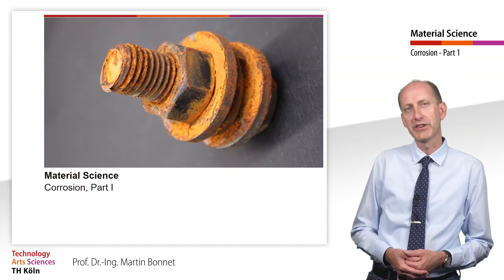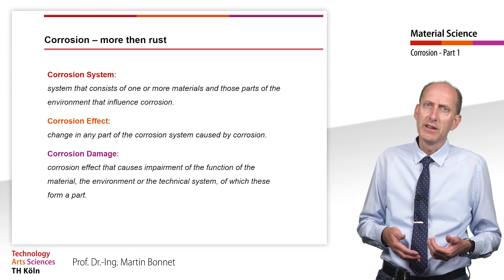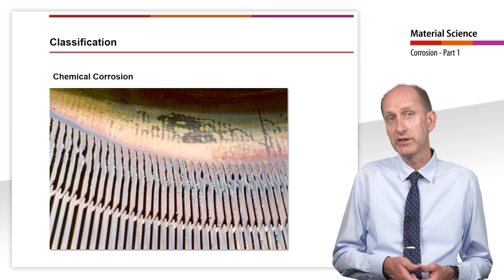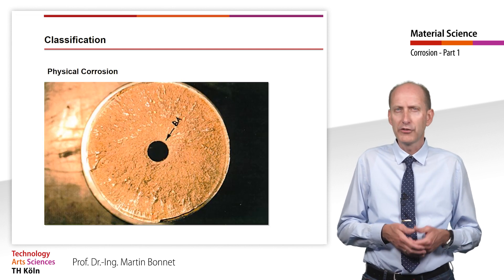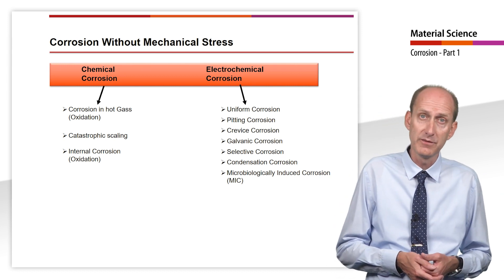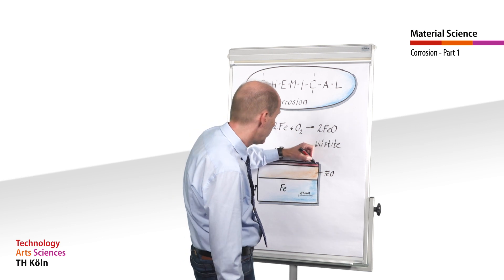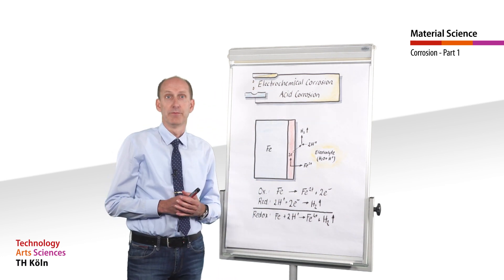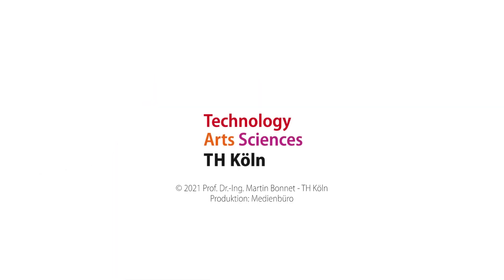Material Science, Corrosion, Part 1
Definition of corrosion and main forms of corrosion

00:00 – More than just rust
03:33 – Classification – chemical  corrosion
04:07 – Electrochemical corrosion
05:45 – Physical corrosion
07:06 – Corrosion without chemical stress
07:51 – Corrosion with chemical stress
08:23 – Chemical corrosion
09:46 – Electrochemical corrosion – oxygen corrosion
11:34 – Acid corrosion
12:58 – Outro